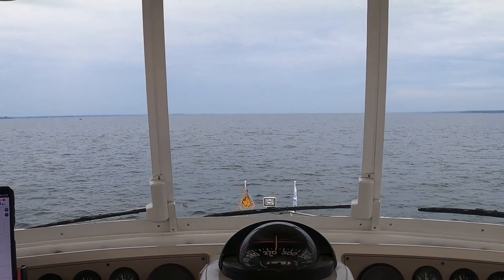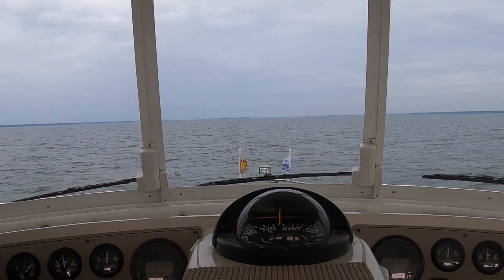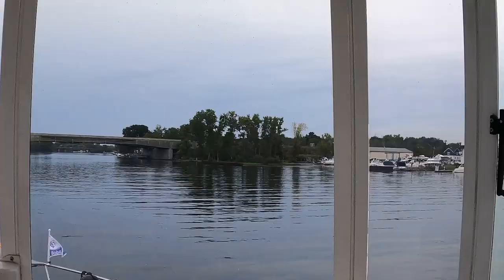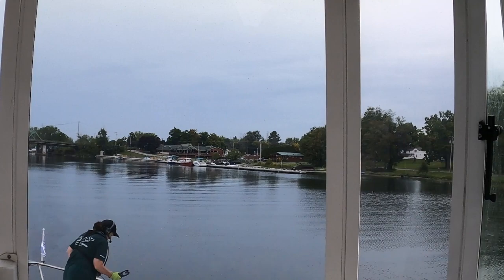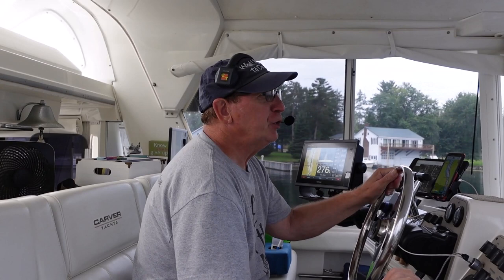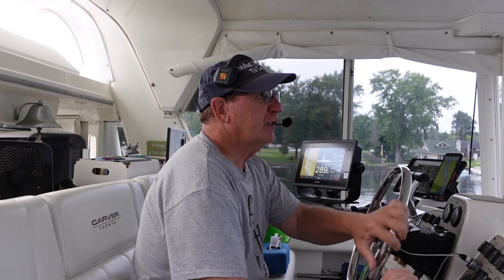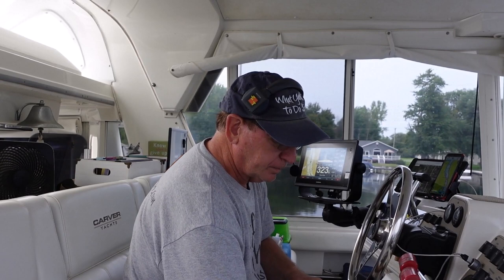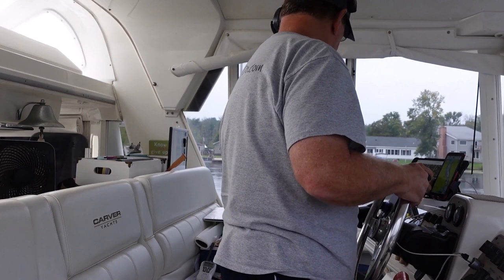Great Loop Route # 247: Sylvan Beach, New York to Brewerton, New York | What Yacht To Do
Welcome to What Yacht To Do, a Great Loop Documentary. Today, Rev and Sam are moving on their Great Loop Route from Sylvan Beach, New York across Oneida Lake to Winter Harbor in Brewerton, New York. We are putting the Here's To Us in winter storage.

Get our How to Lock on the Great Loop course

We are cruising around America's Great Loop and selected a 1999 Carver 504 named the Here's To Us!! as our Great Loop boat. So much goes into Great Loop planning and we share every trip with you. Welcome aboard!